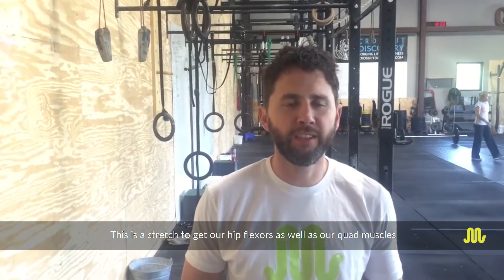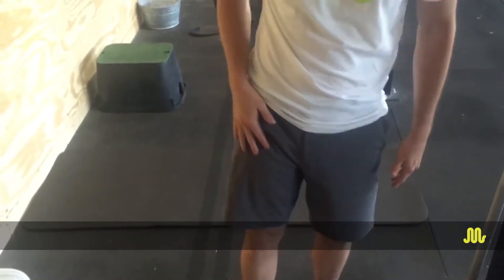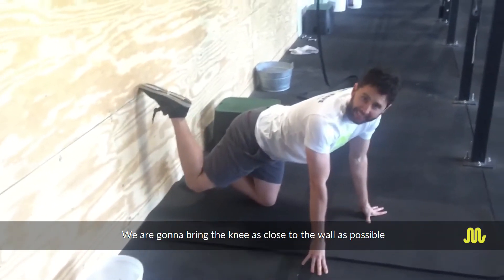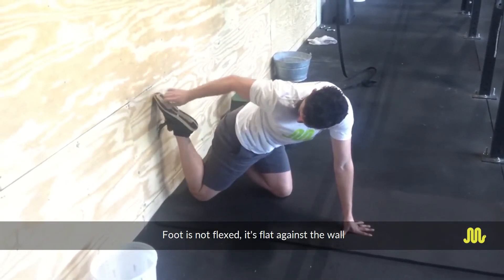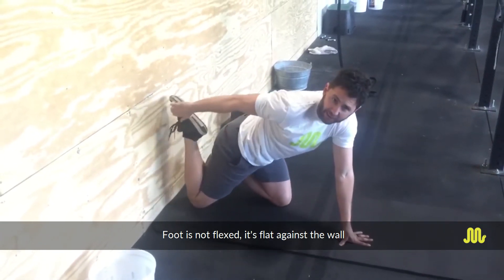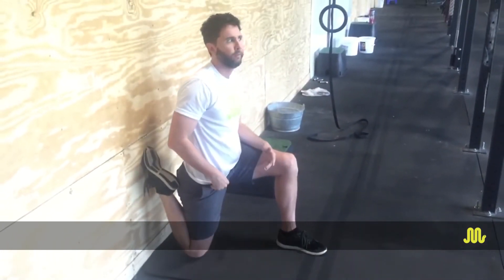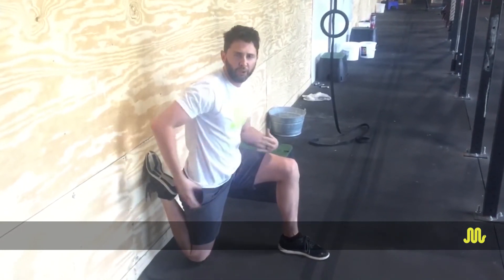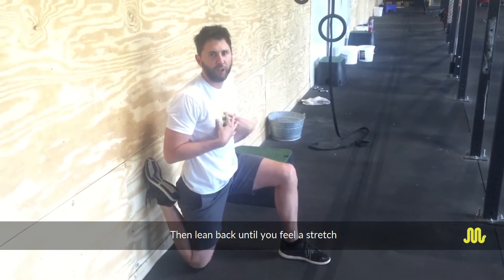Couch Stretch Made2Move Physical Therapy